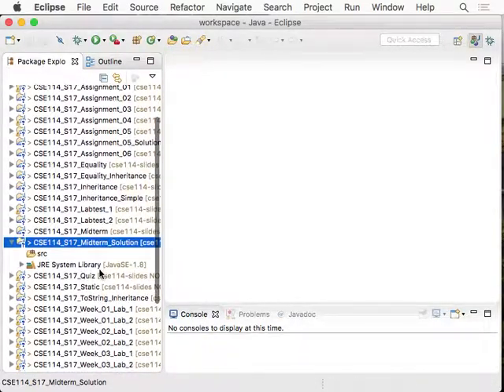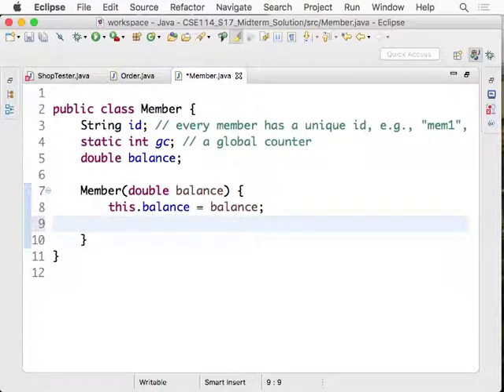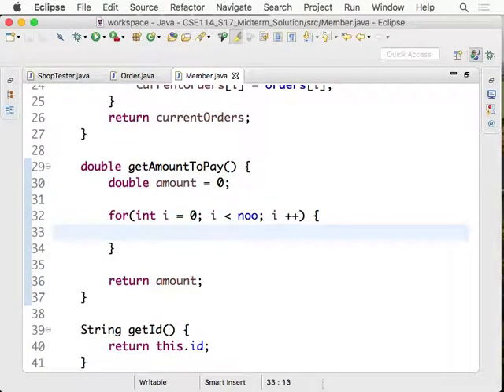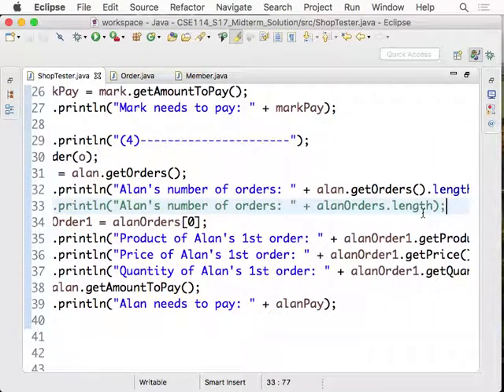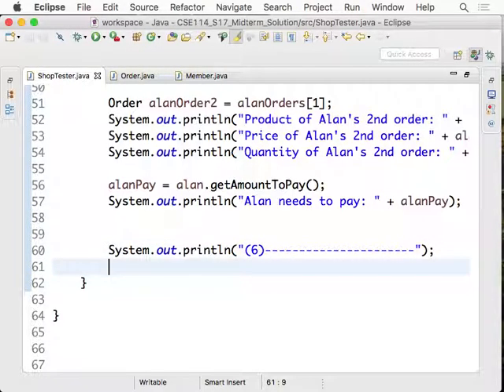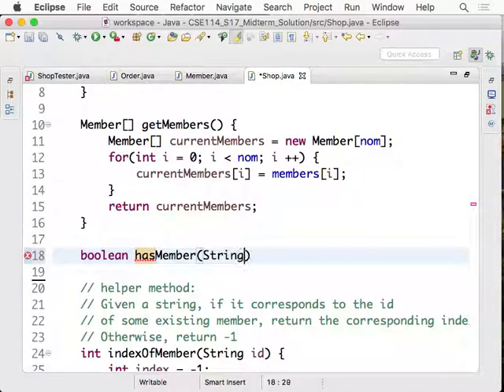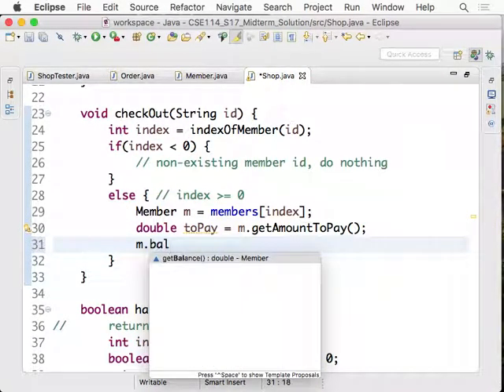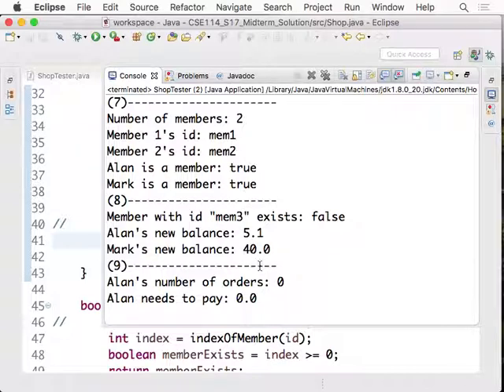CSE114 S17 Tutorial Midterm Solution 20170517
Order, Member, and Shop